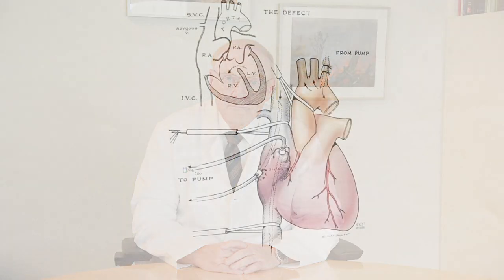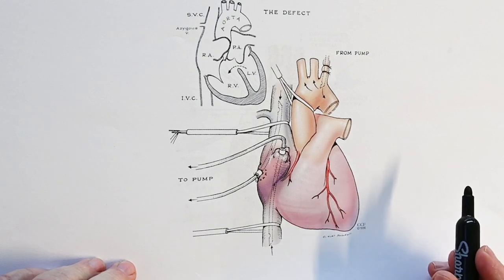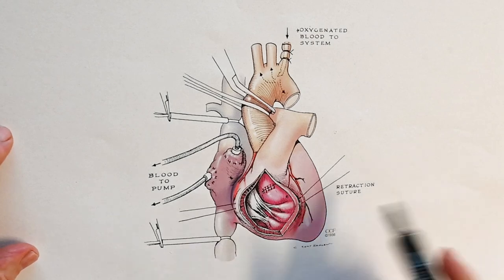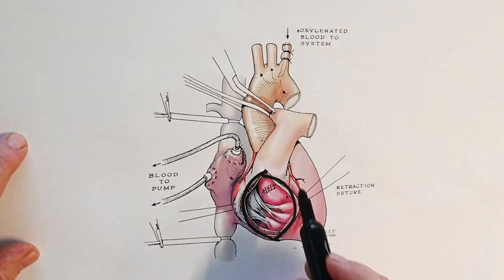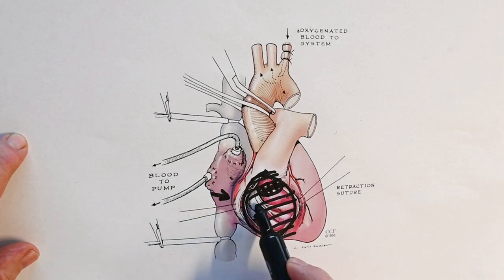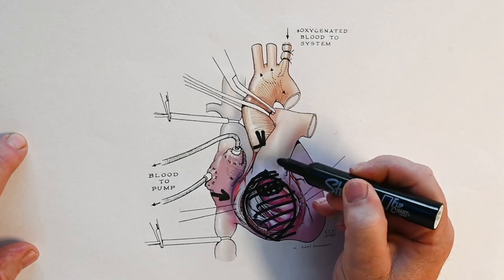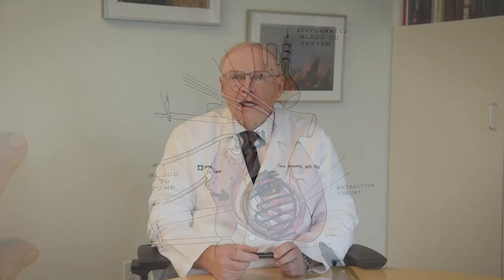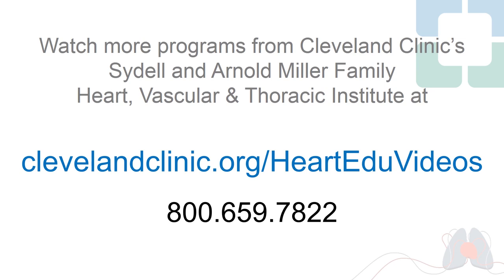The First Stopped Heart Surgery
Kevin Beason is the first patient to undergo stopped heart surgery.

The first documented stopped heart surgery was performed on February 17, 1956. Dr. Lars Svensson, Chairman of the Heart, Vascular and Thoracic Institute reviews the operative notes from this innovative surgery performed by Dr. Donald Effler and Dr. Lawrence Groves, using a heart lung machine developed by Dr. Willem Kolff at Cleveland Clinic. Dr. Svensson uses illustrations to take us step by step through the procedure. The majority of heart procedures done today use a similar process to stop the heart as the one that Dr. Effler and Dr. Groves used 65 years ago during this ground-breaking surgery.